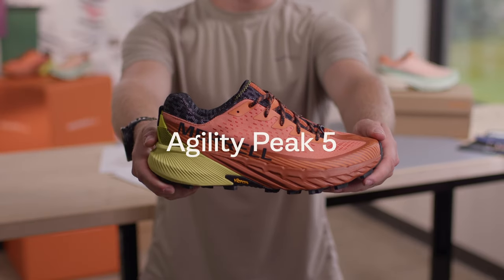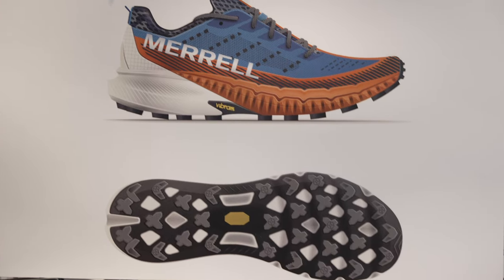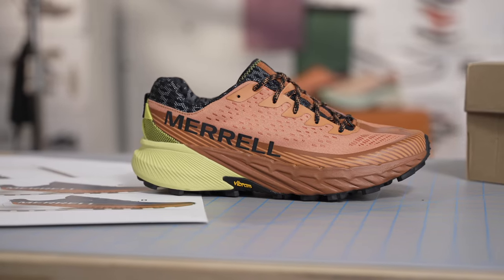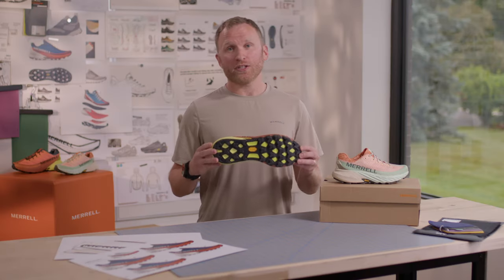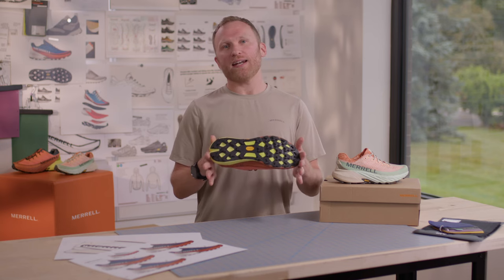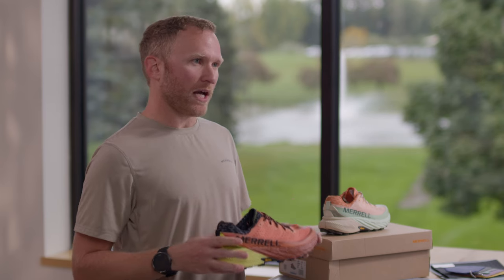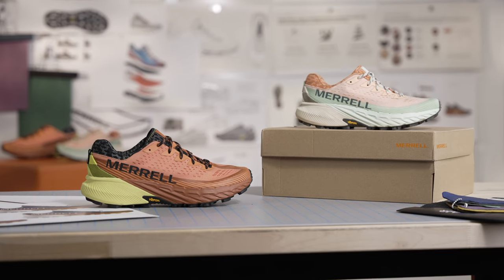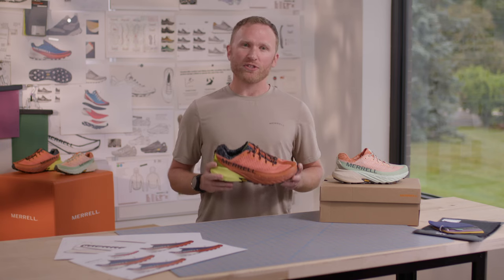Product Showcase | Agility Peak 5 - Rugged Trail Running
The Agility Peak 5 is our newest rugged, technical running shoe that over performs in cushion and comfort. Traction performance with Vibram® traction lugs designed to increase traction and shed debris. Extra foot protection including a rock plate and an abrasion resistant toe cap.